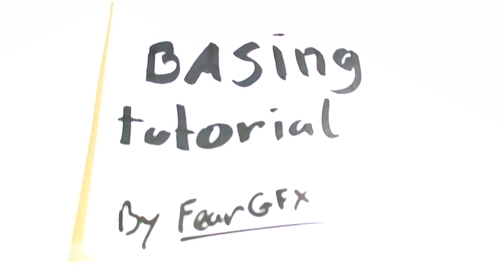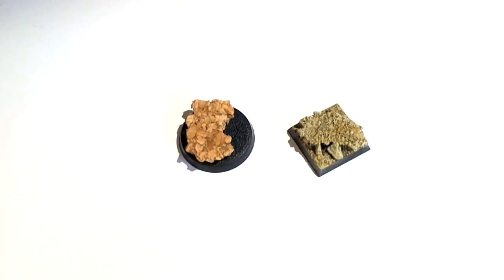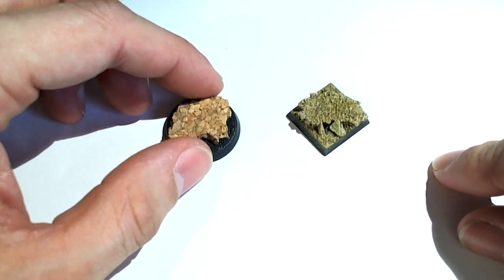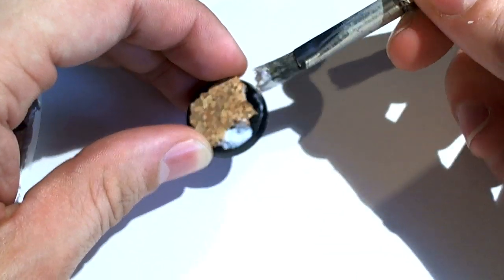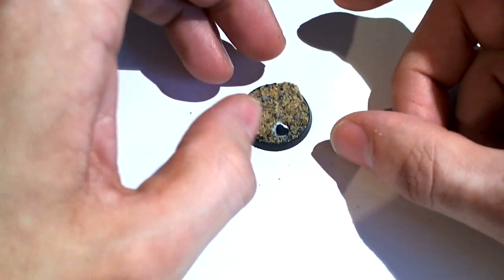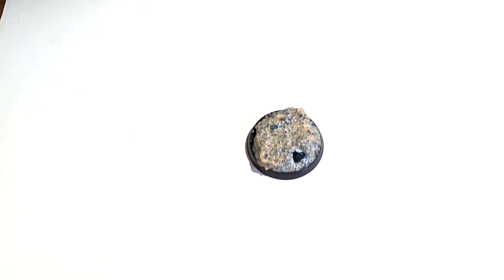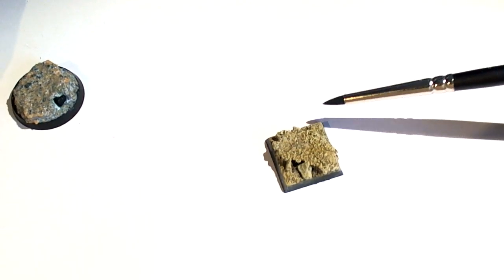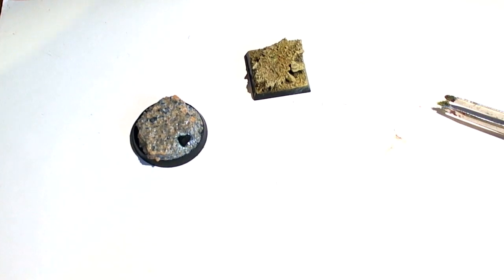Cork basing tutorial *REMAKE*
ok here is a remake of my cork basing tutorial:
quality is a bit bad but it does show you some basics.

i got my new webcam and promised to do a remake so here it is :)